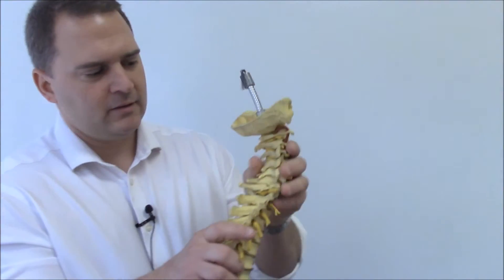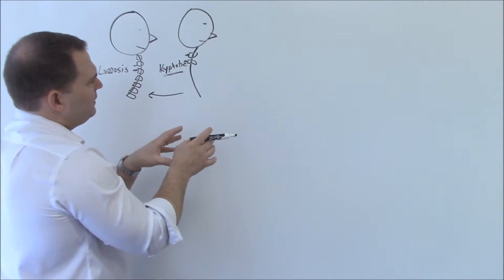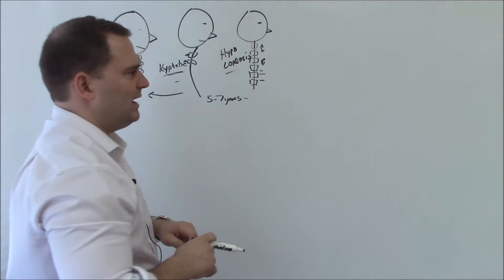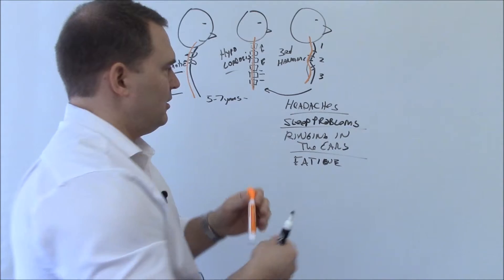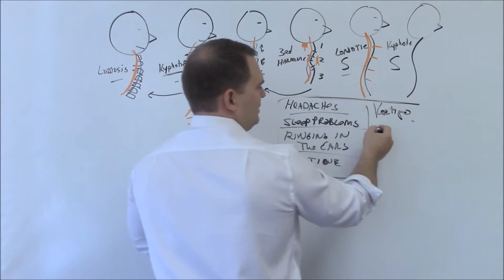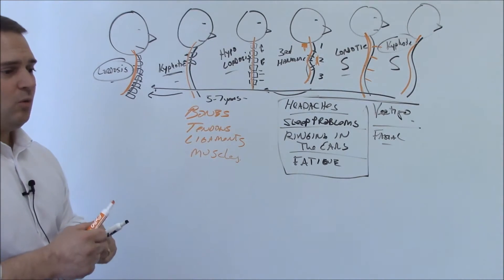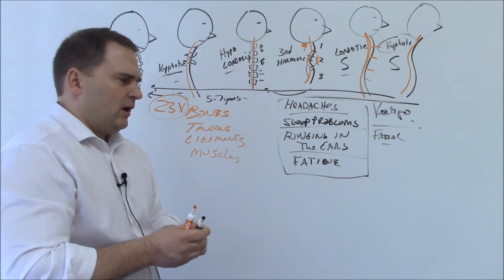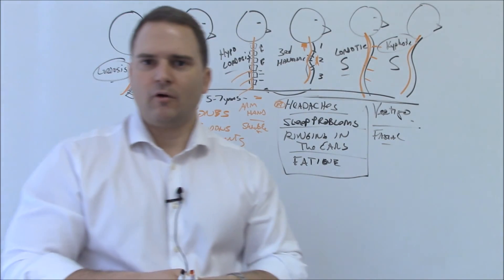The Six Types of Cervical Spines (Necks)| Dr. Anthony Talorico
The Six Types of Cervical Spines. Most people are surprised to know that there is a normal look to a neck when you view an xray.  Over the last 20 years I have looked at thousands of neck xrays and here are the most common presentations I find, and what problems they each cause. If you have neck pain, headaches, or other head and neck conditions find out how the curvature in your neck might be impacting your health.

In pain? We can help.! Get fast relief from low back pain, herniated disc problems, headaches, sciatica, knee pain, foot pain.

Neck Problems Gibsonia PA

Gibsonia Spine, Sport & Health
5499 William Flynn Hwy
Gibsonia PA 15044
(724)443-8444